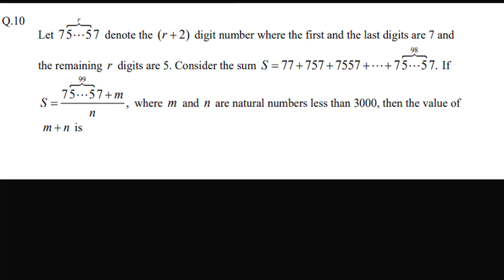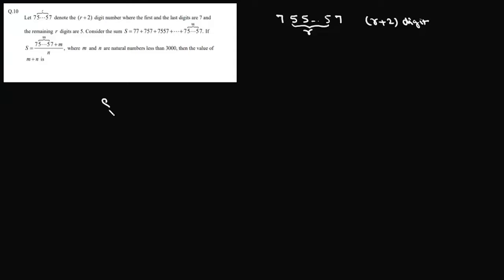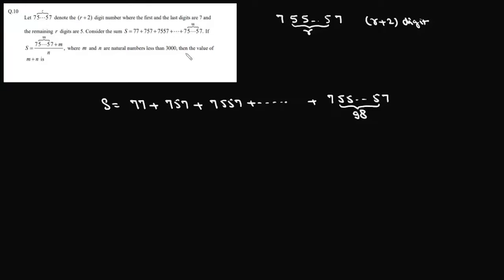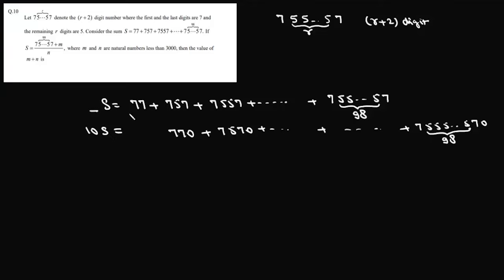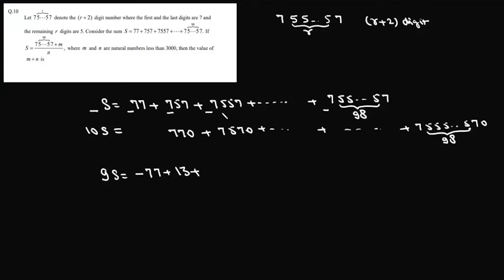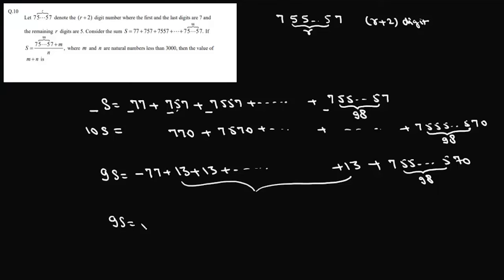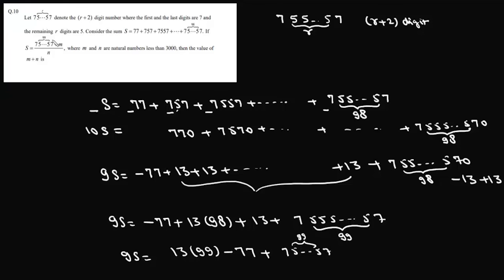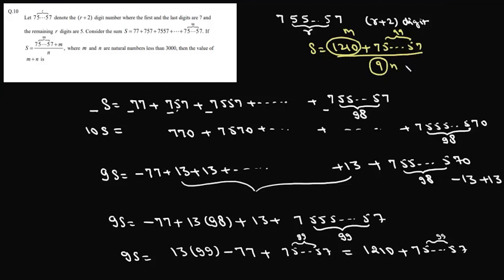JEE Delight | JEE Advanced 2023 | Paper1 | Q10 | Sequence and series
0 Let 7
r
z }| {
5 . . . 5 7 denote the (r + 2) digit number where the first and the
last digits are 7 and the remaining r digits are 5. Consider the sum
S = 77 + 757 + 7557 + 7
98
z }| {
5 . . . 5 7. If S =
7
99
z }| {
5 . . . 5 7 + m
n
, where m and
n are natural numbers less than 3000, then the value of m + n is